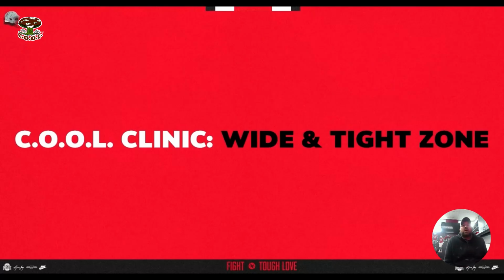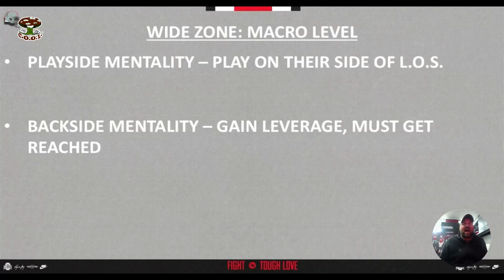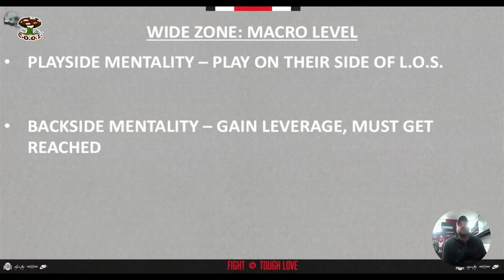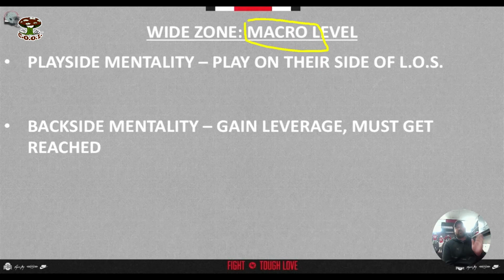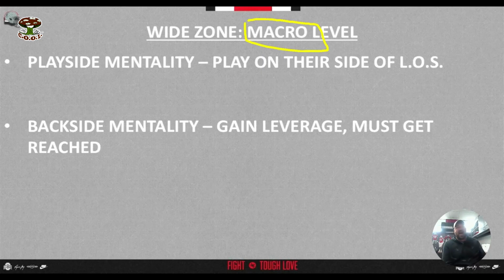The Mentality Difference in Wide Zone and Tight Zone - Tyler Bowen, Ohio State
Ohio State Offensive Line Coach Tyler Bowen explains why wide zone and tight zone may live in the same family, but they have to be taught with different mentality, tempo, and technique.

In this clip from the 2026 C.O.O.L. Clinic, Bowen breaks down how he starts with the big picture of wide zone: creating vertical and horizontal displacement on the play side, while the backside works to gain leverage, reach, cut off, and get vertical.

Watch the full Tyler Bowen session and the complete 2026 C.O.O.L. Clinic replay library inside the Mushroom Society.